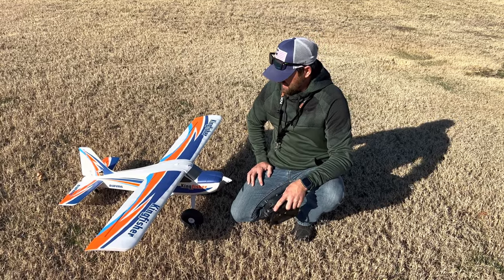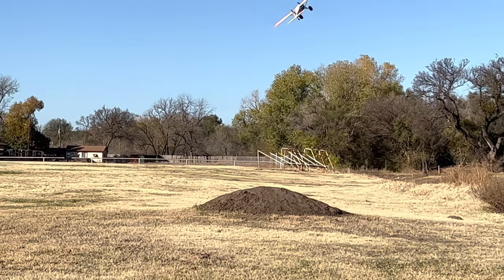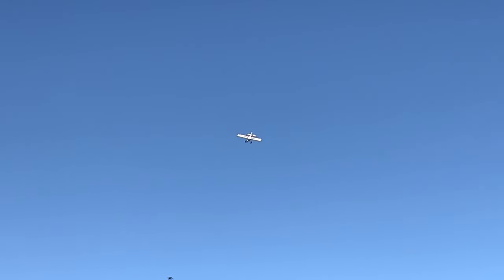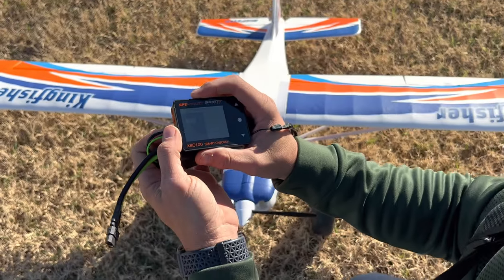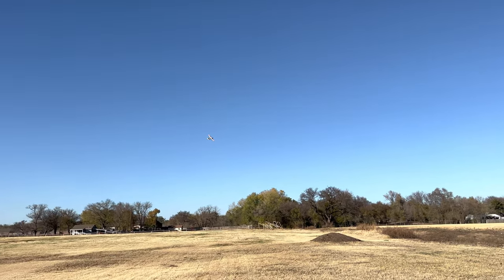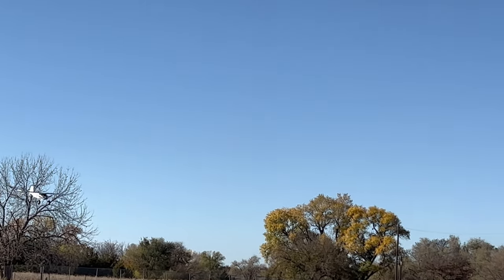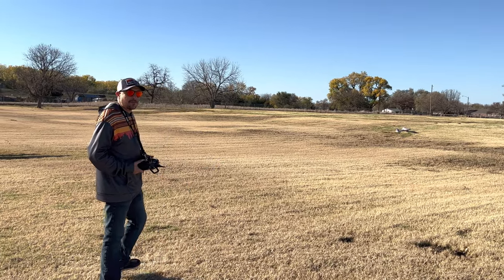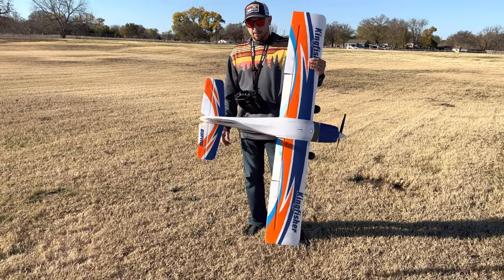FMS 1400mm Kingfisher PNP w/Reflex V2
FMS Kingfisher 1400mm is a great looking bush plane. A lot of Fun to Fly. And the Floats & Skis are a bonus!!

Other Equipment used in this video:
Turnigy Graphene 2200mah 3s 75c Lipo
AR620 DSMX 6-Channel Sport Receiver
NX10 8-Channel DSMX Transmitter
XBC100 Lipo Battery Checker

This video is solely the opinions and experiences of DS RC Planes. We 100% Funded this video.

1st Impression 00:00
TJ's Flight 02:30
TJ's Battery Life 08:42
Jason's Flight 09:18
Our Conclusion of the FMS KingFisher 15:10